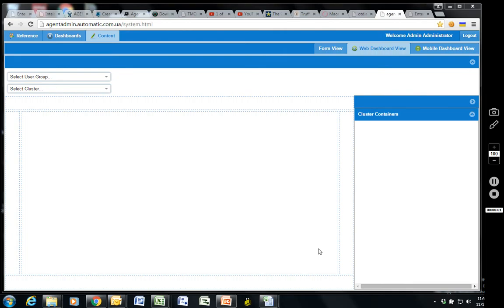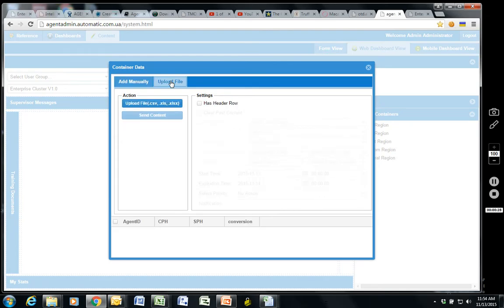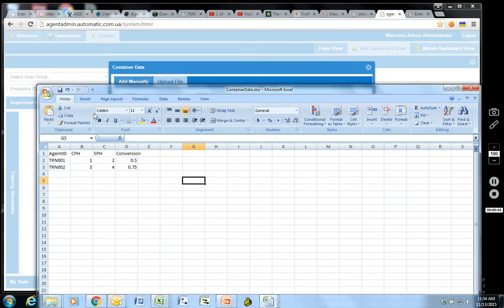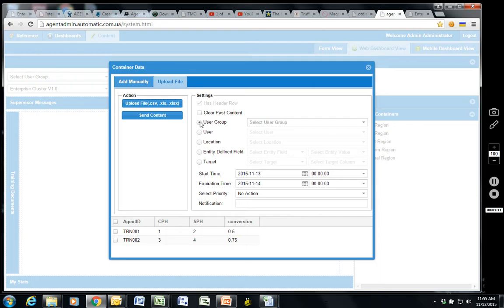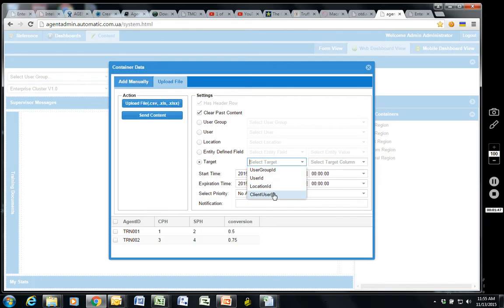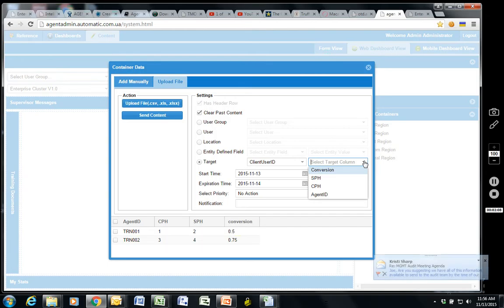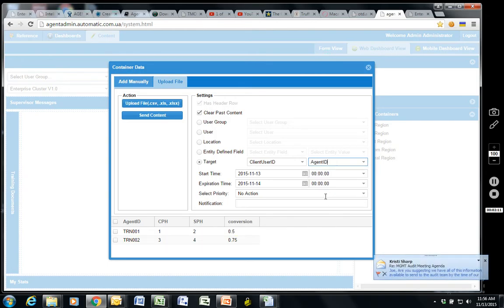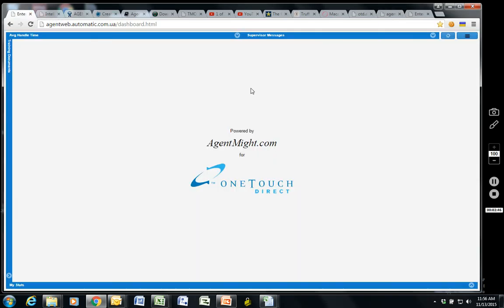How to send content via file upload.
Demonstrates how to upload an Excel file to a grid container and distribute the rows to the appropriate agent users.